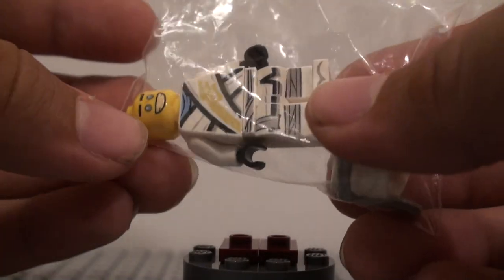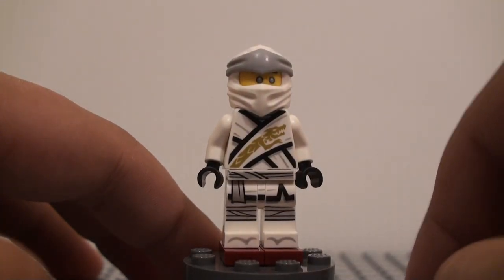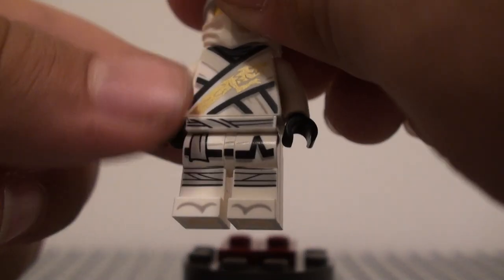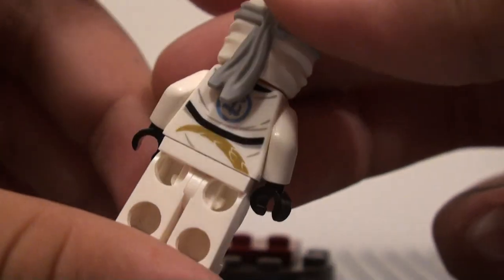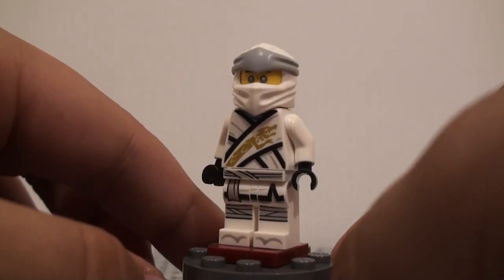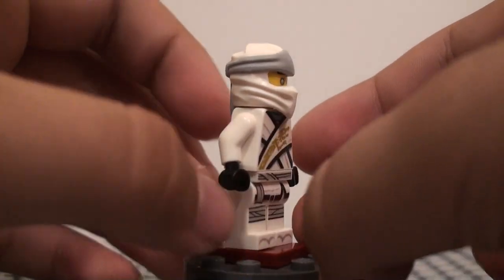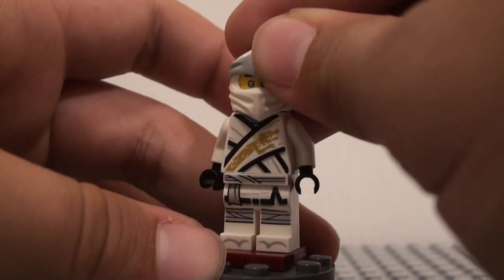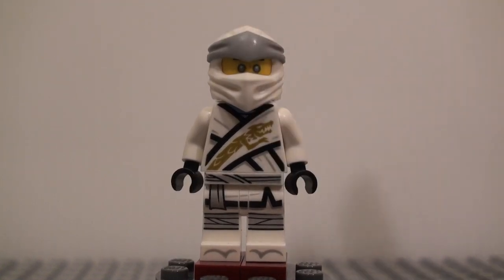LEGO Ninjago 2019 Zane Minifigure Review!